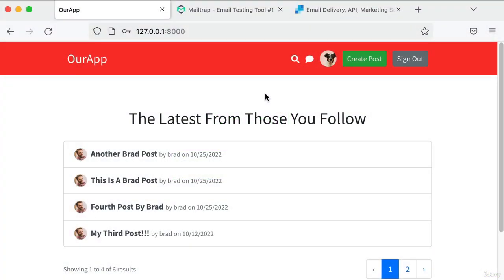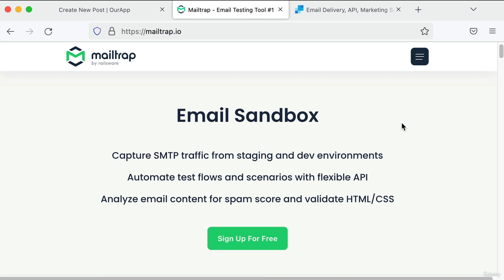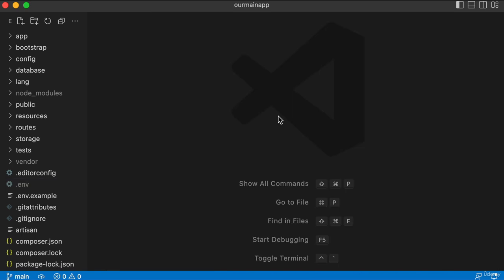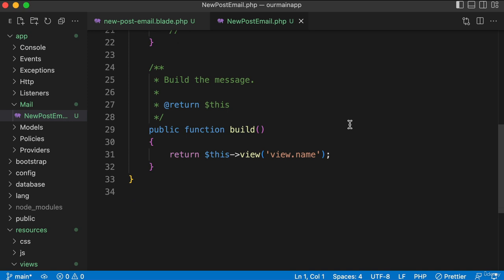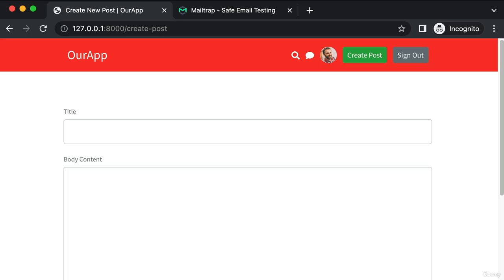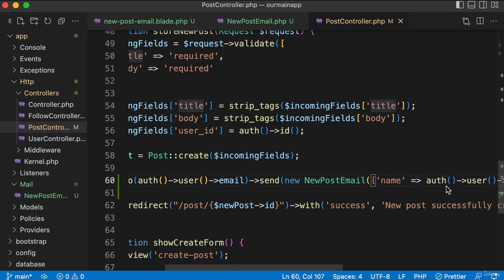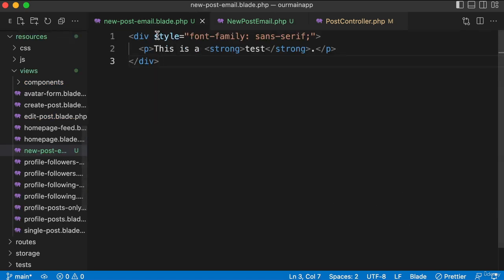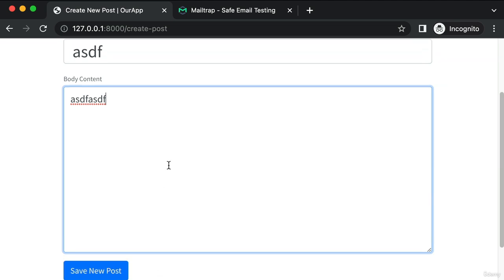1 Email: Sending Email